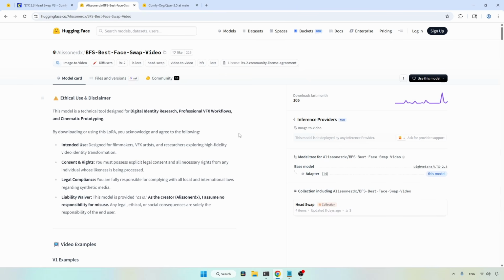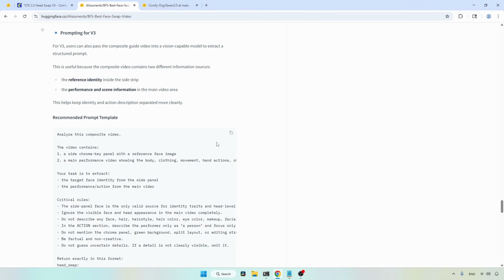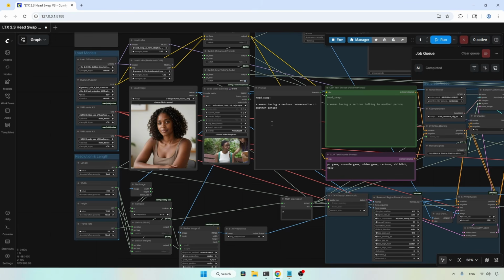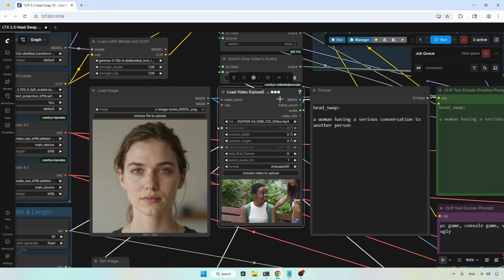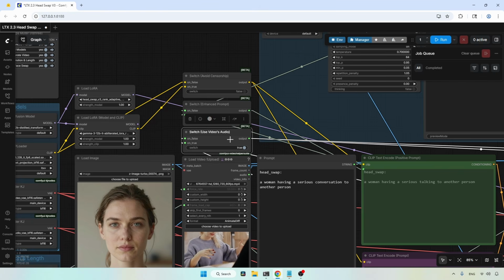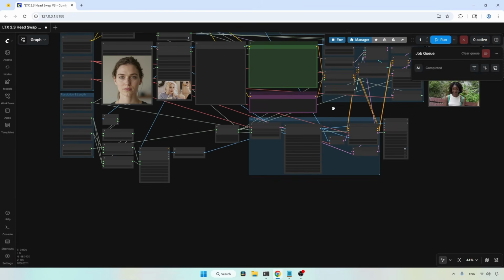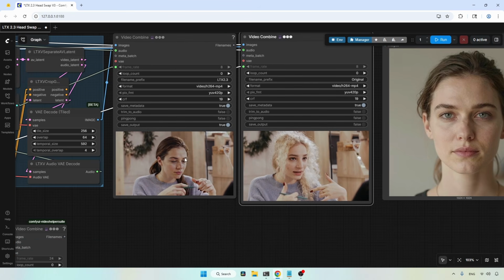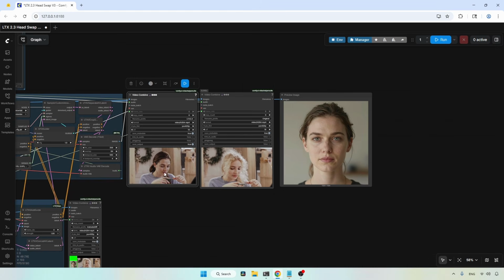Head Swapping with LTX 2.3 | ComfyUI Tutorial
In this video, let's see how to perform a head swap with LTX 2.3 in ComfyUI.

how to do face swap or head swap using comfyui and LTX 2.3
LTX 2.3 Head swapping tutorial